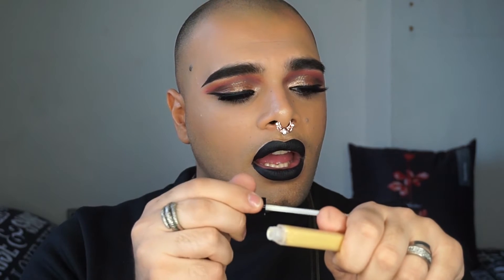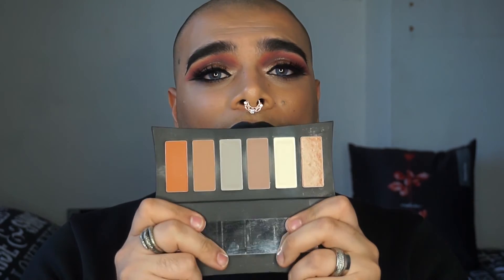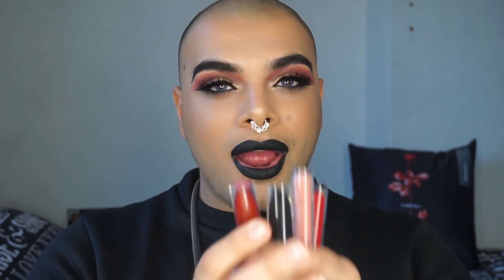2015 Beauty Favourites | CarmiMua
Xox